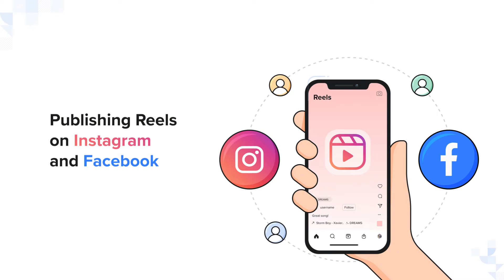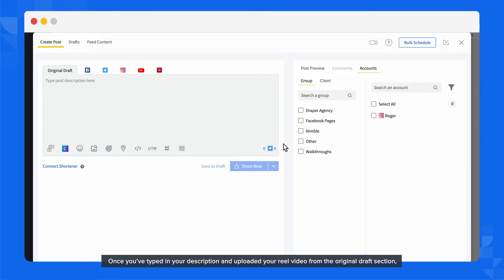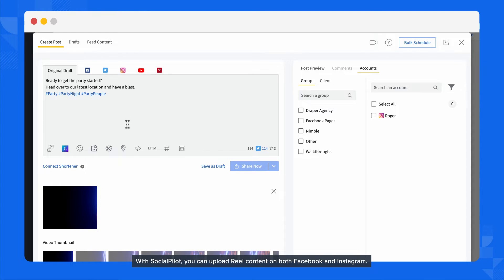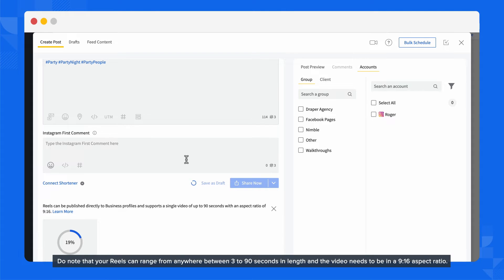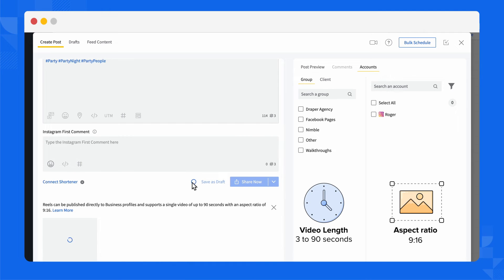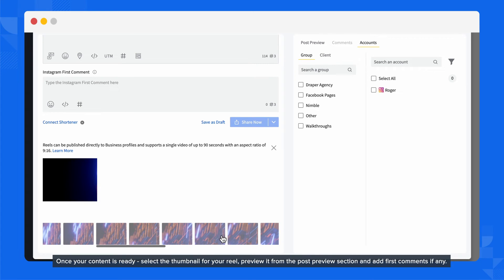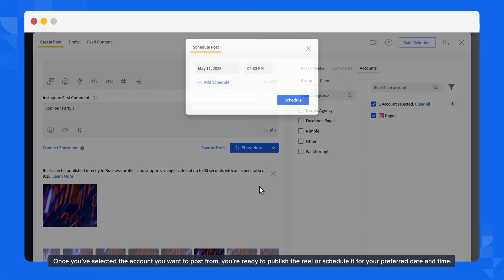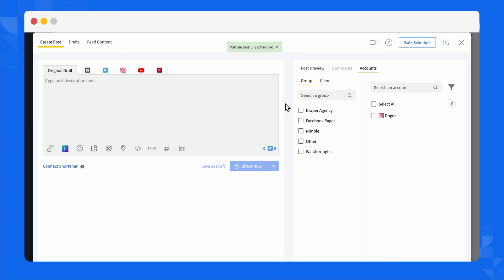SocialPilot Walkthrough: Publishing Reels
Publishing reels on Instagram and Facebook.